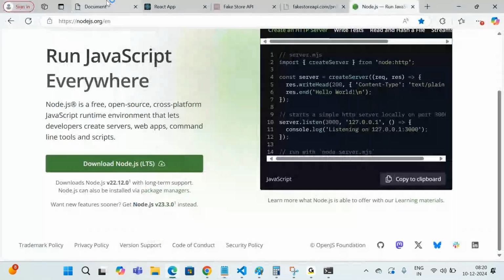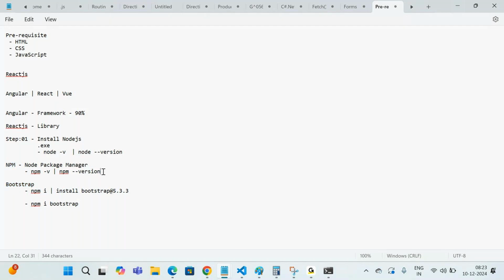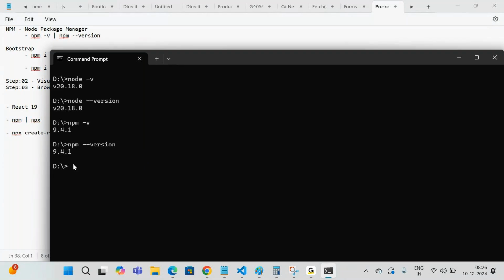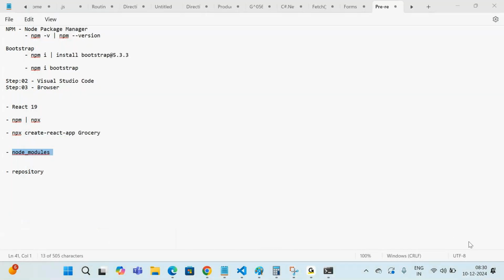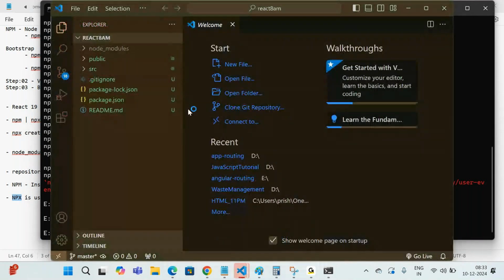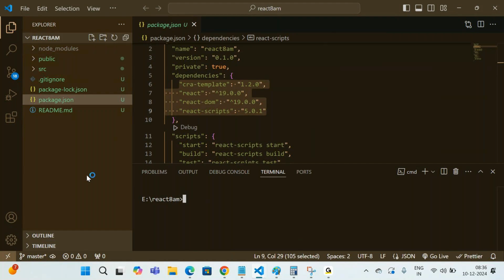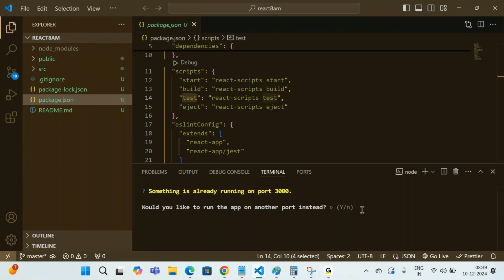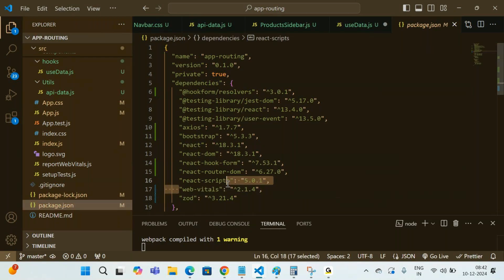Reactjs Demo session | Real time oriented online training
"Software Training Institutes in Hyderabad"